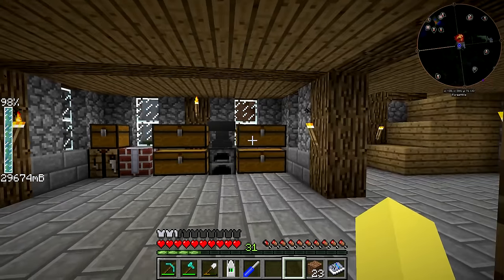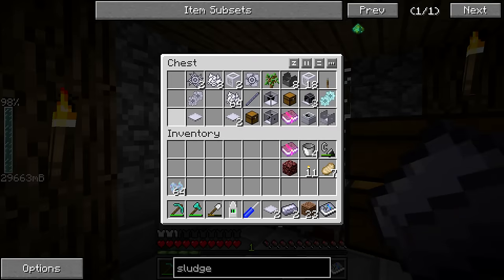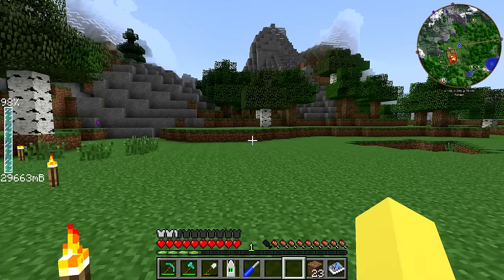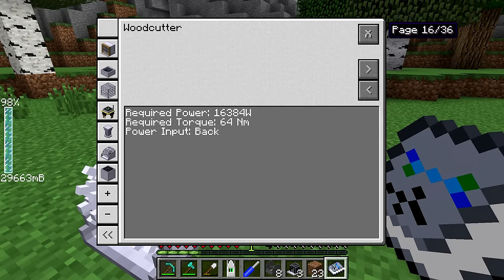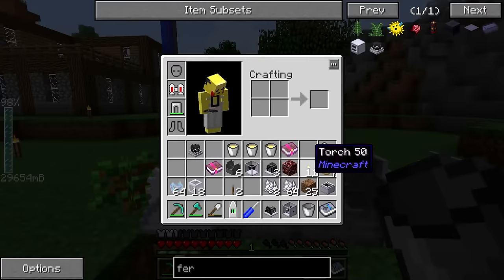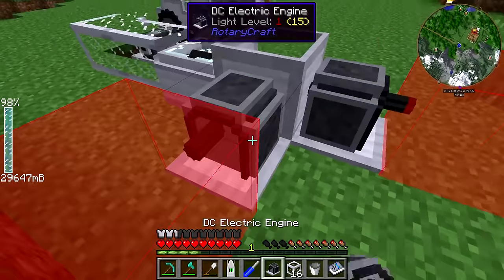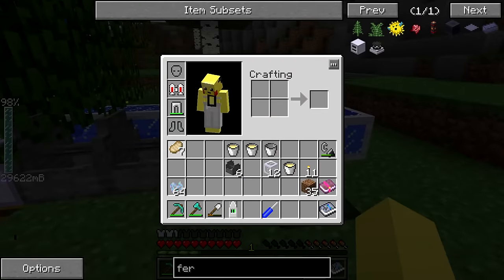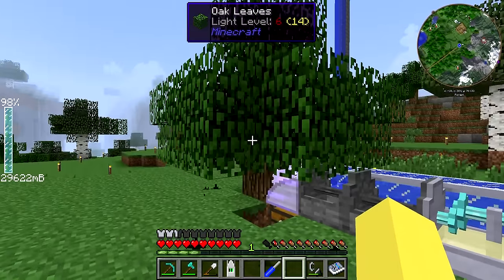Surviving With RotaryCraft :: Ep.17 - Woodcutter And Fertilizer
Today I set up the woodcutter and add the infinity enchant to it to make sure it always replants a sapling. The woodcutter with also get sawdust, which will be used when automating the production of ethanol crystals with the fermenter setup. Along with the woodcutter, I also set up the fertilizer, which uses bone meal to speed up the frowth process of crops and saplings in an area around it.

Mod List:
ImmibisCore 1.7.10
BetterFps 1.2.0
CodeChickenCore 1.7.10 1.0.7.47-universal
Dimensional-anchor 59.0.3
DragonAPI 1.7.10
ElectriCraft 1.7.10
FastCraft 1.21
InventoryTweaks 1.58-157
ReactorCraft 1.7.10
RotaryCraft 1.7.10

Seed: DrRageHardRC